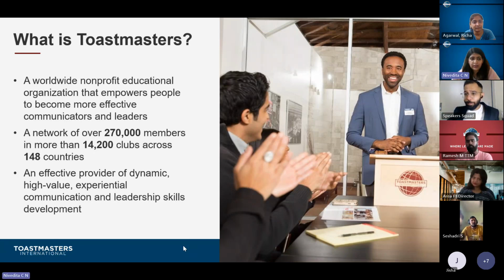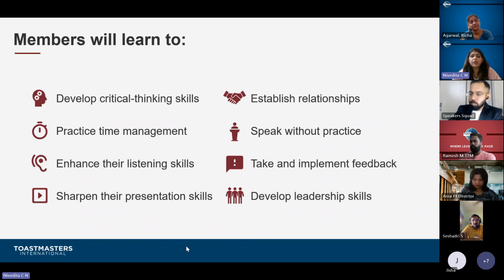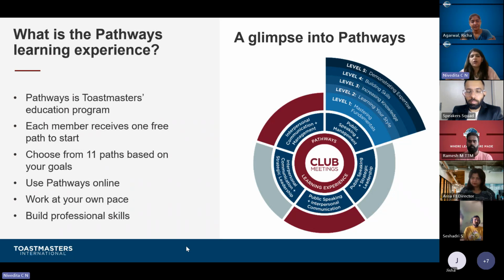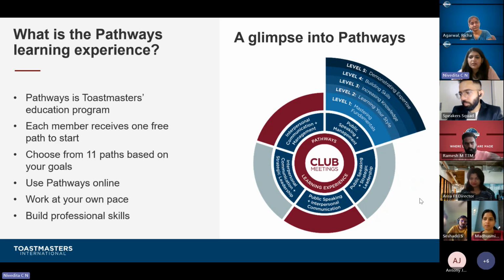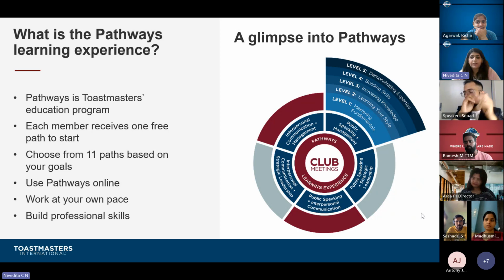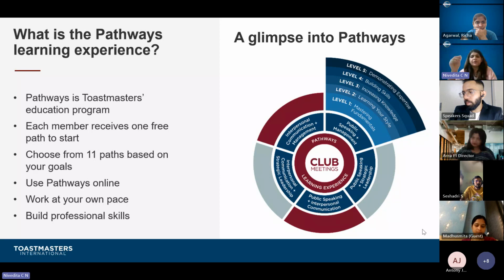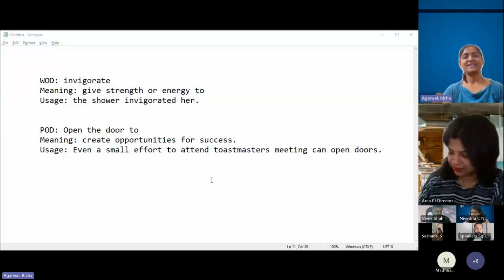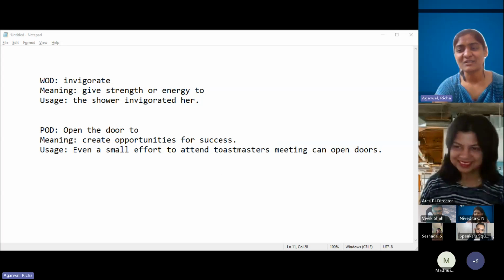Speakers Squad Toastmasters Club Meeting #139 on 09th Mar 2024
📣📣 Greetings Toastmasters & Guests! 📣📣
“Our greatest weakness lies in giving up. The most certain way to succeed is always to try just one more time.” – Thomas A. Edison

Join us this Saturday with TMOD Nivedita in our Open House meeting 😃✨😃. 😄🥂🎉🎊

Along with that We have a seasoned toastmaster & Keynote speaker DTM Vivek Shah who is

🔑8 X Triple Crown Awardee
🔑2017 Division CGD
🔑2021 Coronation Program Chair
to share his thought on How Toastmaster Helps In The Professional Growth

🗓Date: 9th March 2024, Saturday

Meeting ID: 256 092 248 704
Passcode: 6HZqE3